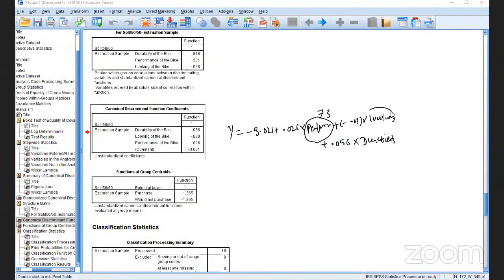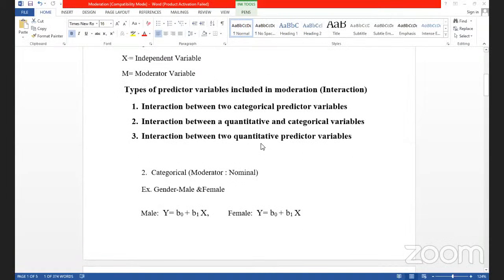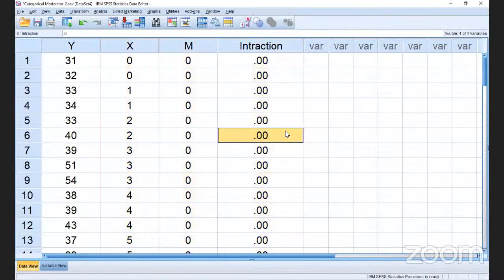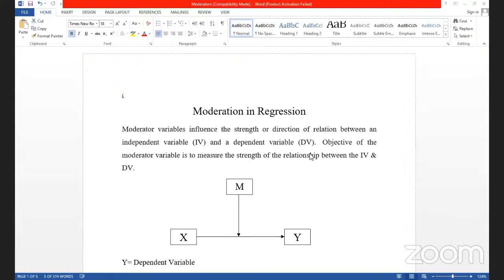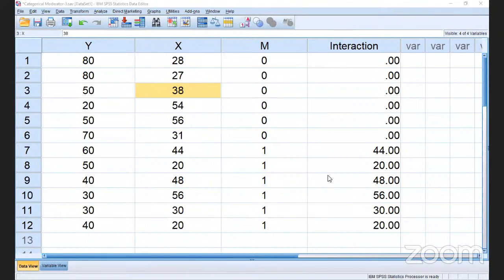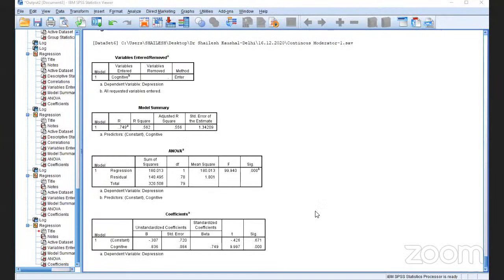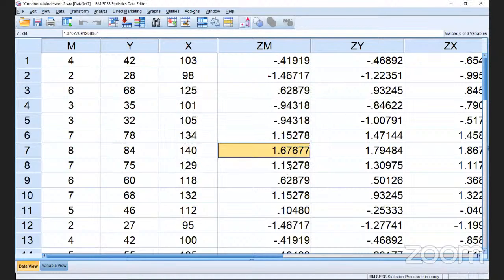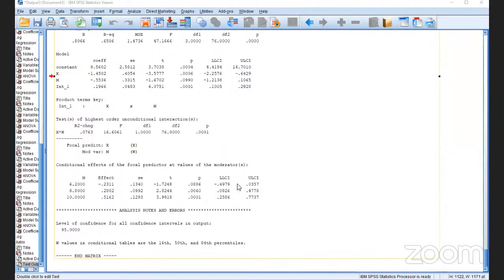Day 7 Introduction to moderation analysis, Testing moderation models